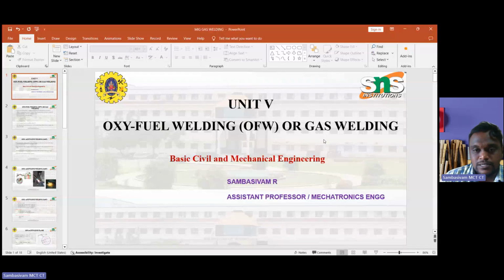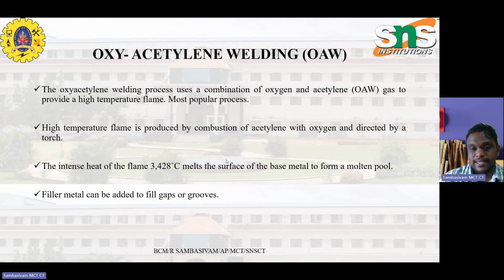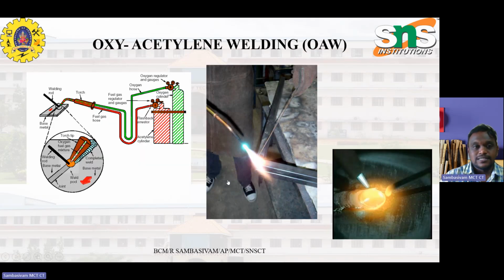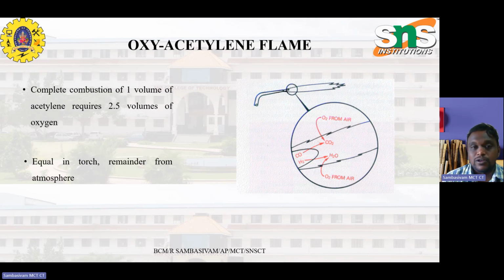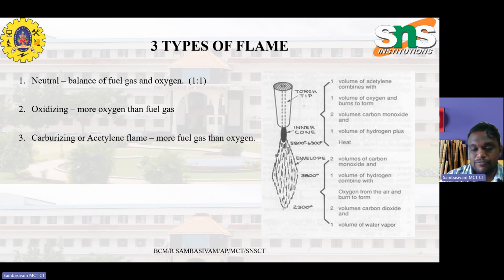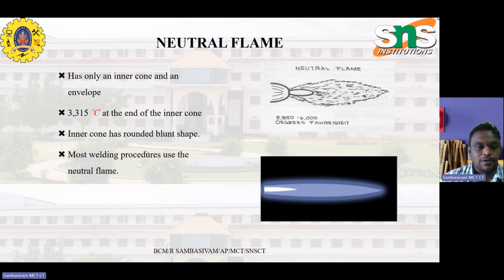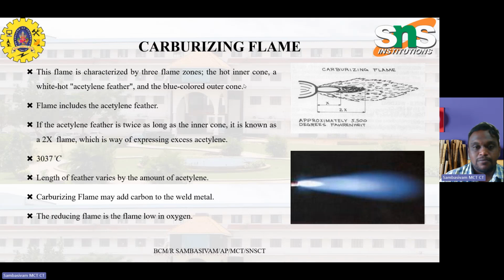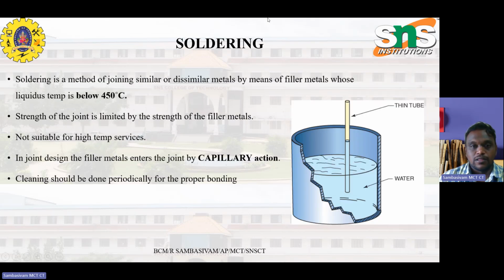Gas Welding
Gas welding is the process of joining two metal items together by melting and cooling parts of both. This is achieved by creating a very hot flame using oxygen and a fuel gas. There are a few main types of gas welding that use different gasses such as: acetylene, gasoline, MAPP (methylacetylene-propadiene propane), butane, propane, or hydrogen. Gas welding has been overtaken by electrical forms of welding in many applications. However, the portability, effectiveness, and simplicity of gas welding mean it still sees widespread use in most manufacturing industries.